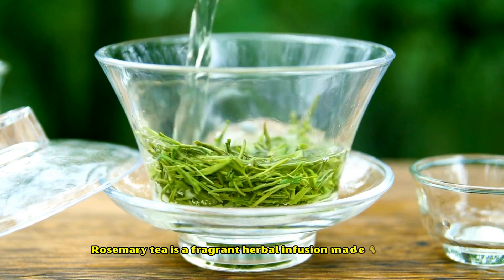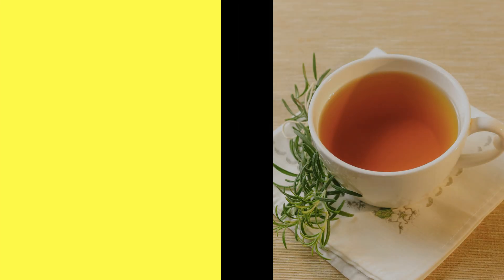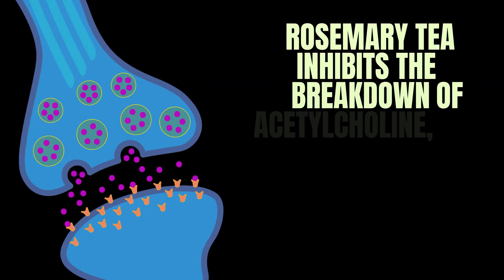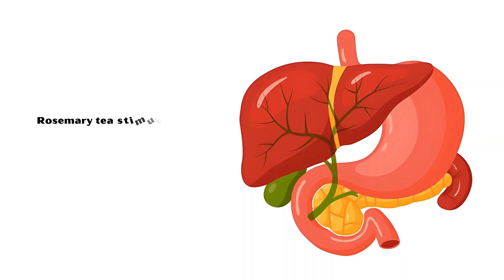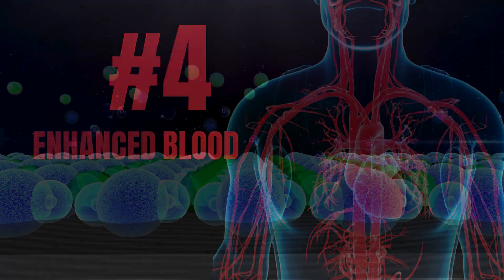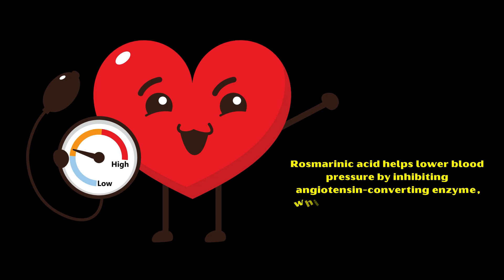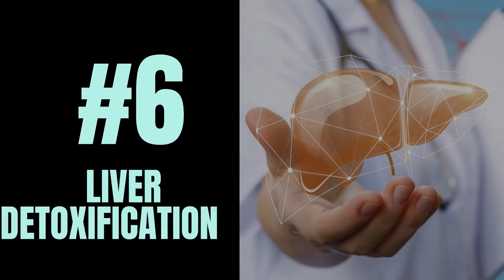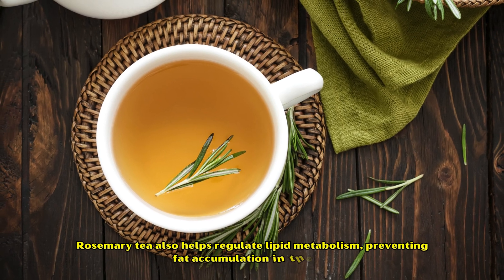Explore The Amazing Benefits Of Rosemary Tea For Your Health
Video transcript :-
Rosemary tea is a fragrant herbal infusion made from the leaves of the rosemary plant, scientifically known as Rosmarinus officinalis. It’s a perennial herb native to the Mediterranean region.
Rosemary tea is well-known for its aromatic and slightly pine-like flavor and is praised for its impressive health benefits throughout the history.
Major bioactive compounds responsible for these benefits are rosmarinic acid, carnosic acid, flavonoids, and essential oils.
So, in this video you are going to learn six amazing health benefits of Rosmary tea.
Number 1, Enhanced Cognitive Function.
Consumption of rosemary tea on a regular basis is associated with improved memory and concentration due to its high content of rosmarinic acid and carnosic acid.
These compounds promote blood flow to the brain, ensuring adequate oxygen and nutrient supply.
They also protect neurons from oxidative stress by neutralizing free radicals, reducing the risk of neurodegenerative diseases such as Alzheimer's disease.
Additionally, rosemary tea inhibits the breakdown of acetylcholine, a neurotransmitter critical for learning and memory.
Number 2, Reduced Oxidative Stress.
The polyphenols and flavonoids in rosemary tea have powerful antioxidants, scavenging free radicals and preventing oxidative damage to cells.
Reduced oxidative stress leads to reduced inflammation, which helps lower the risk of chronic illnesses such as cardiovascular disease, diabetes, and cancer.
Number 3, Better Digestive Health.
Rosemary tea stimulates the production of bile, which aids in the digestion of fats and improves overall digestive efficiency.
It also has carminative properties that help relieve bloating, flatulence, and indigestion.
Drinking rosemary tea helps soothe the lining of the gut due to its potent anti-inflammatory properties, making it helpful for conditions like gastritis and irritable bowel syndrome.
Additionally, its antimicrobial properties combat harmful gut bacteria, promoting a balanced microbiome.
Number 4, Enhanced Blood Circulation and Better Heart Health
Rosemary tea improves blood circulation by promoting vasodilation, which is mediated by its flavonoids and terpenes.
Better circulation ensures the delivery of oxygen and nutrients to tissues, supporting overall health. The antioxidants in rosemary tea also protect blood vessels from oxidative damage, reducing the risk of atherosclerosis.
Furthermore, rosmarinic acid helps lower blood pressure by inhibiting angiotensin-converting enzyme, which contributes to hypertension.
Number 5, Enhanced Immune Function.
The compounds in rosemary tea promotes the proliferation and activity of white blood cells, which fight off infections and improve overall immune function.
The anti-inflammatory and antimicrobial properties of its essential oils, such as cineole and camphor, help combat bacteria, viruses, and fungi.
Additionally, its antioxidants protect immune cells from oxidative stress, ensuring they remain functional and effective.
Number 6, Liver Detoxification.
Rosemary tea promotes liver health by increasing the activity of detoxifying enzymes such as glutathione S-transferase.
These enzymes aid in the breakdown and elimination of toxins from the body.
Carnosic acid and rosmarinic acid protect liver cells from oxidative damage and inflammation, reducing the risk of liver disorders such as non-alcoholic fatty liver disease.
Rosemary tea also helps regulate lipid metabolism, preventing fat accumulation in the liver.